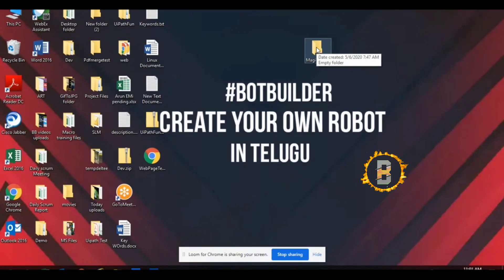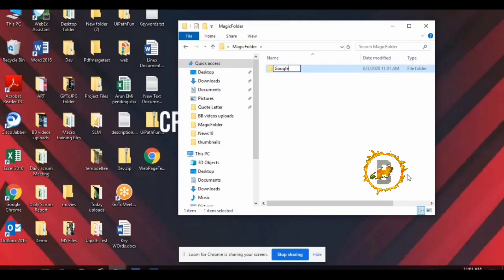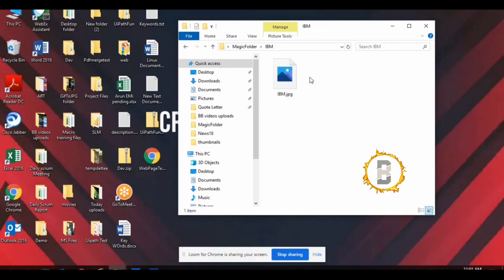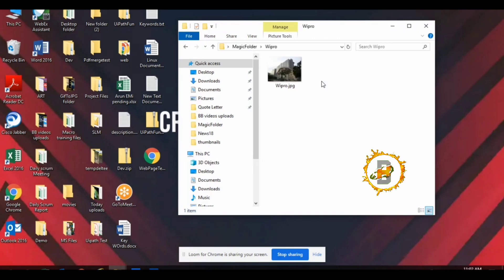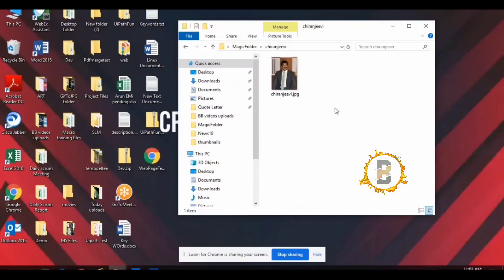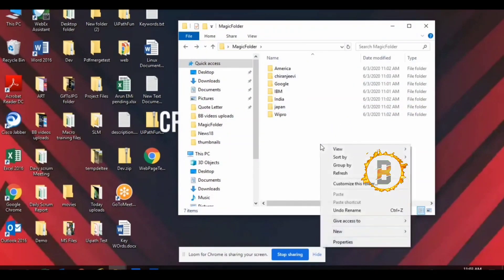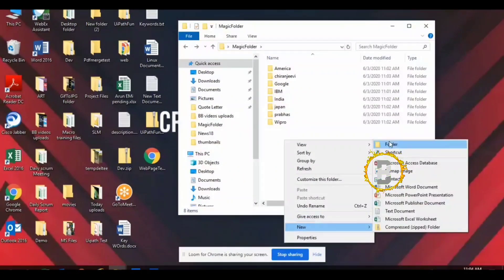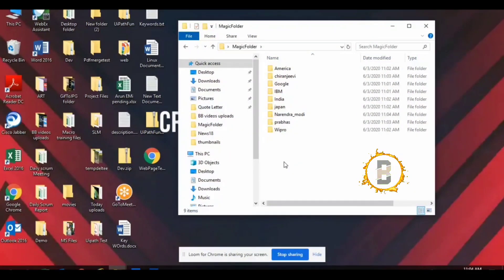create magic folder robot in telugu | UiPath RPA | uipath training in telugu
My Name is Ramesh Telukutla (Robotic Process Automation Developer) and welcome to BOTBUILDER Youtube Channel

in this video we explained how to create magic folder robot in telugu at once using uipath rpa, also explained uipath rpa workflow like how to create robot in telugu, in the uipath studio. in this example, rpa uipath tutorial for beginners in telugu

to create robots in this video I have used UIPath Studio software, robotic process automation is trending topics or booming concept, and growing software in IT industry so most of the companies are migrating to automation to reduce human efforts and build the products with less time and get more earnings/profits

we individuals also can use this and earn money or save time by automating the process / our daily jobs.

About BOTBUILDER Youtube Channel
Dear friends, in this youtube channel, we give a lot of technical information to all of you in our local language, which is related to Technolgy, like how to make applications/apps, how to create robots easily, how to make android games in Telugu, how to make games or apps from mobile in Telugu, how to create robots in 5 minutes in Telugu, how to make robots without coding knowledge in Telugu, and also friends in this BOTBUILDER youtube channel, you can get to see the videos related to mobile app reviews, Andriod game app reviews, kindly visit my youtube channel profile and if like our all videos don't forget to subscribe to the BOTBUILDER youtube channel and also press the bell icon so that whenever we upload the video you will get the notification, and make sure the information will reach you first.

some important links of BOTBUILDER Youtube Channel

in telugu,
uipath rpa,
botbuilder
uipath rpa,
how to create robot in telugu
uipath training
rpa uipath tutorial for beginners in telugu,
reframework in uipath telugu,
uipath, rpa,
uipath training
how to create robot,
robot creates another robot,
uipath robot only,
create,robots,
uipath robot orchestrator url,
magic,
robot cartoons for kids,
robot cartoon
rpa uipath tutorial telugu
create magic folder robot in telugu
How to create a robot in Telugu
How to automate the web form filling
how to make money online using automation
how to earn money in Telugu
How to make money online in Telugu
How to create robots in Telugu
Uipath RObot tutorials in Telugu
Telugu tech tutorials
tech and educational tips in Telugu
how to make fast cash online
how to gain money from the internet
how to make money the same day
how to make some money fast
how to income money online
how to get money online
how to work online and earn money
learn in Telugu
learning videos in Telugu
latest tech news in Telugu
google digital marketing course in Telugu
RPA automation path
RPA software uipath
robotic process automation using uipath
UI path robotic process automation
uipath online
rpa and uipath
robotic process automation ui path
uipath and machine learning
ui path automation tool
uipath robotic process automation
ui path automation
uipath learning
rpa uipath examples
ui path automation examples
uipath rpa tool
uipath learning path
rpa using uipath
uipath and ai
uipath automation
uipath for beginners
edureka uipath
rpa with uipath
uipath for testing
rpa tool uipath
rpa uipath

My dear viewers hope that you all have seen our videos and liked the videos.

Thank you all my friends.